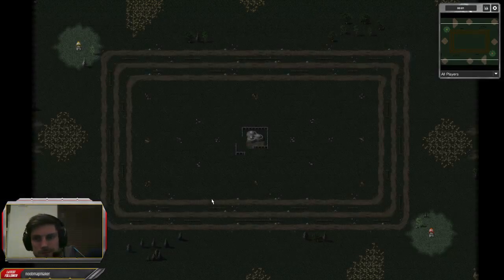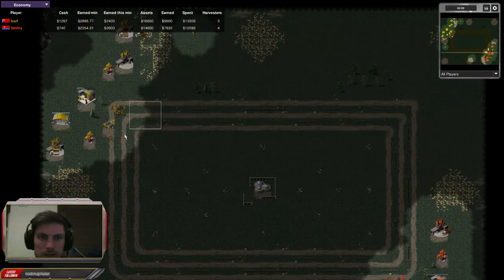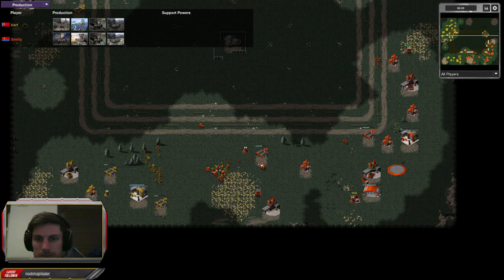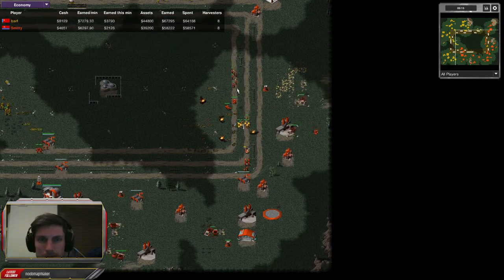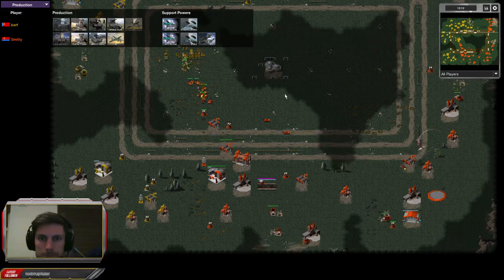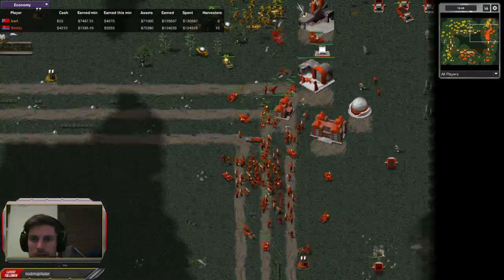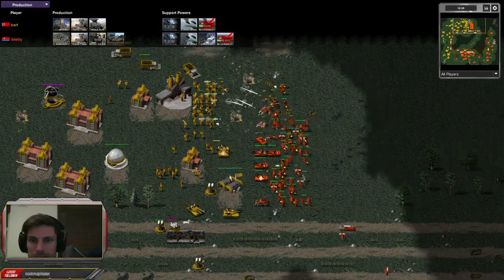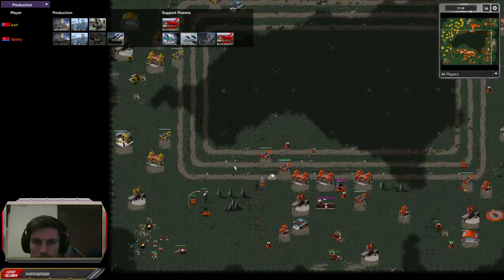OpenRA RAGL Season 5 Masters division: Smitty VS barf Game 2